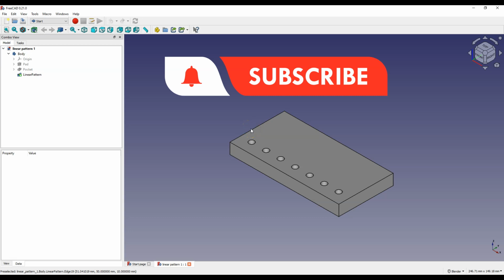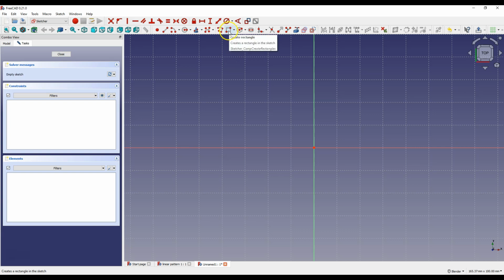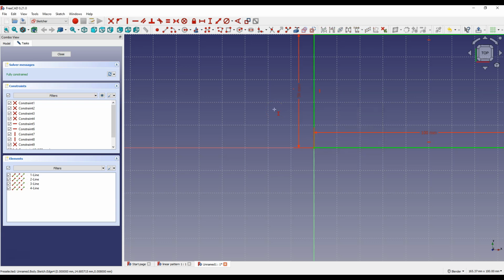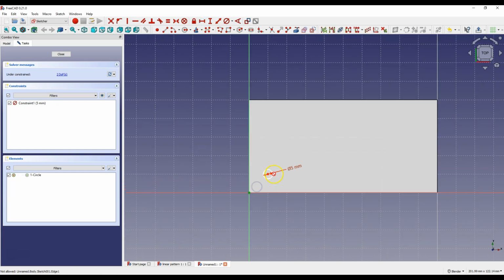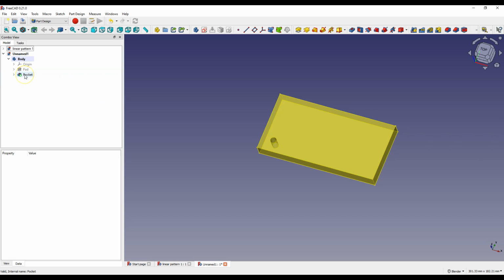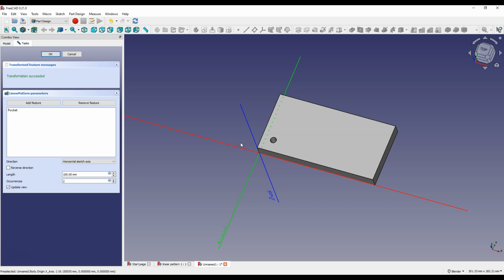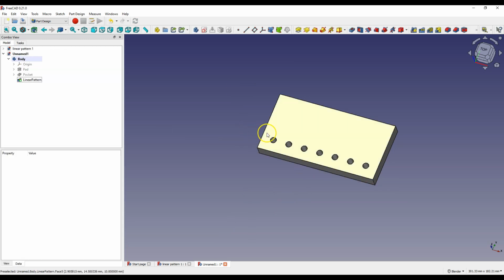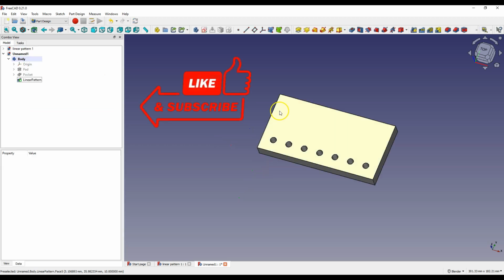Make it EASY with a Linear Pattern in FreeCAD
Linear Pattern is a 3D modeling operation that easily and quickly adds successive instances of a selected 3D model feature.
Using patterns can significantly speed up and simplify the creation of 3D models in 3D CAD systems.
In this video you will learn how to add a linear pattern in FreeCAD.
FreeCAD is a completely free 3D CAD system that can be used for hobby and commercial use.